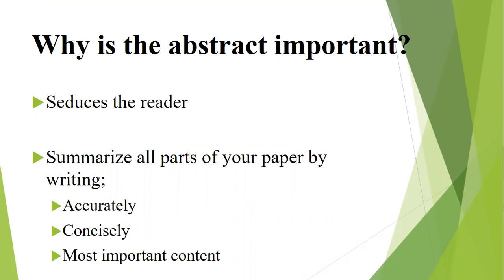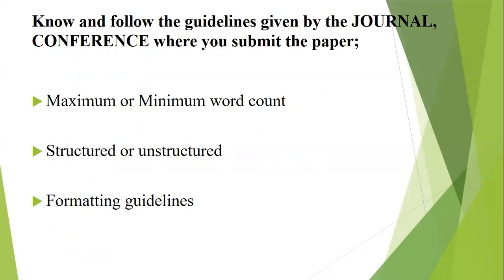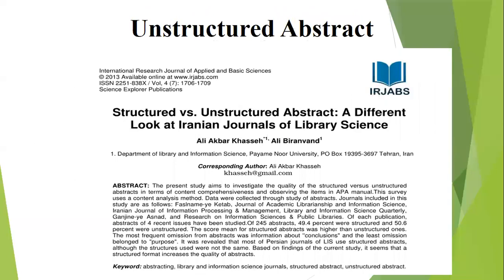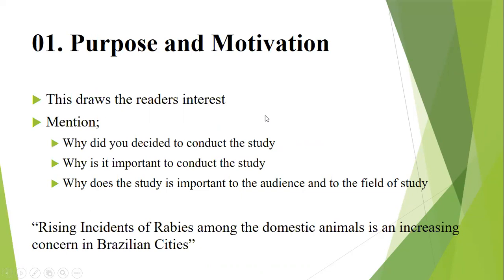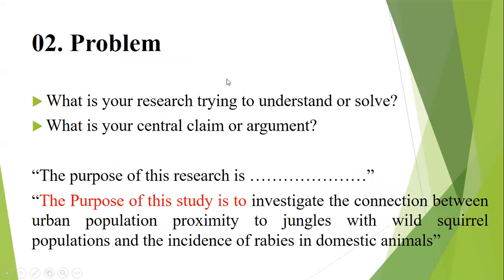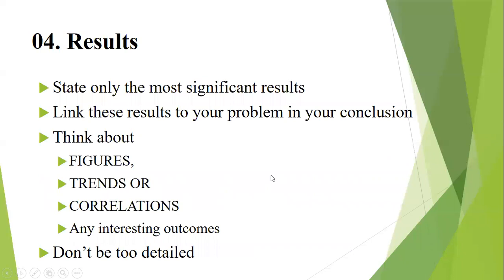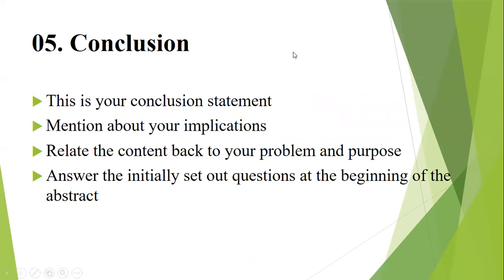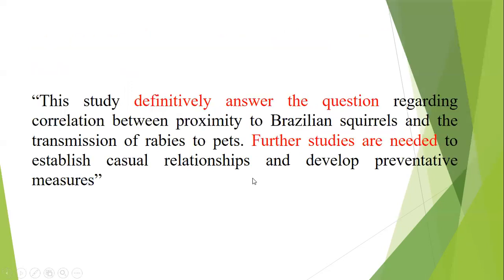How to Write an Research Abstract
With this video I have described about writing an Abstract for your research paper including all the subsections of an abstract with examples